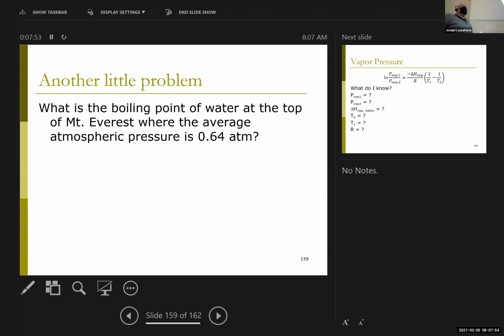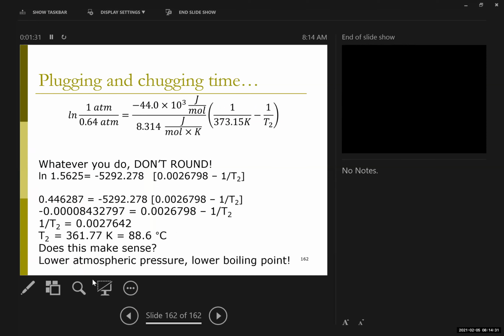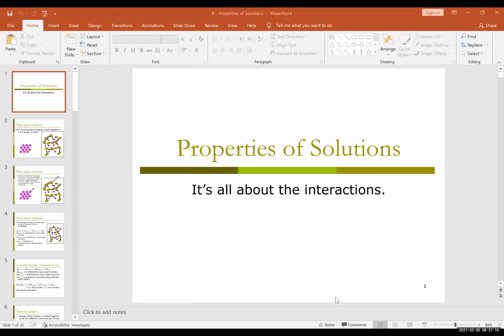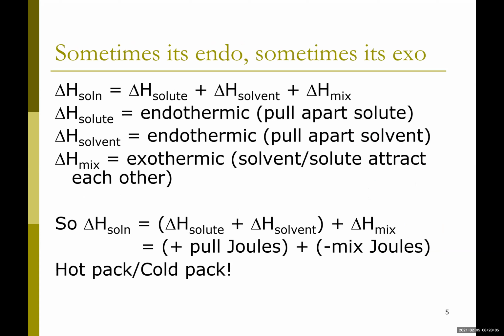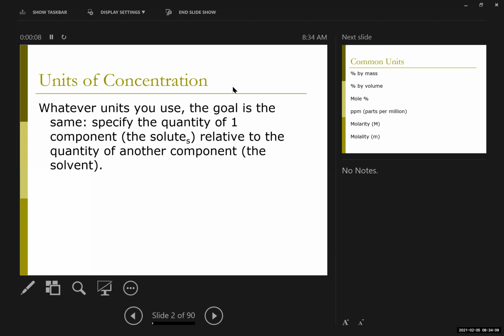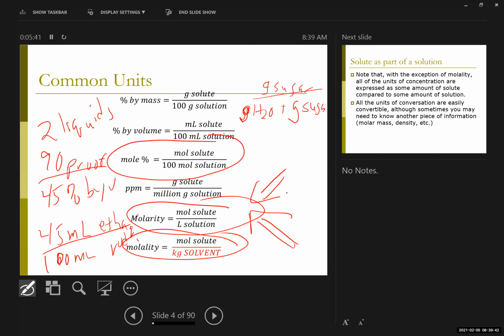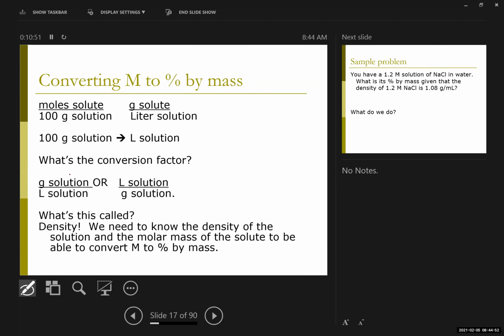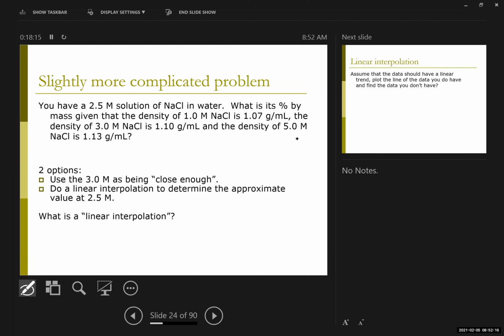The Clausius-Clapeyron Equation & Solution Concentration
We talk about the Clausius-Clapeyron equation for pure substances.  Then we segue into discussing solution concentration as a beginning of discussion the properties of mixtures.